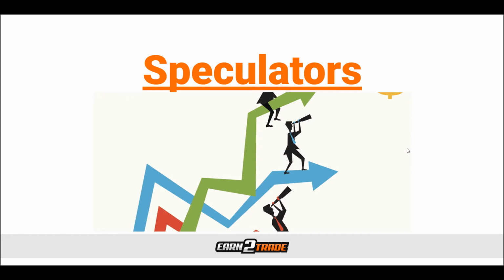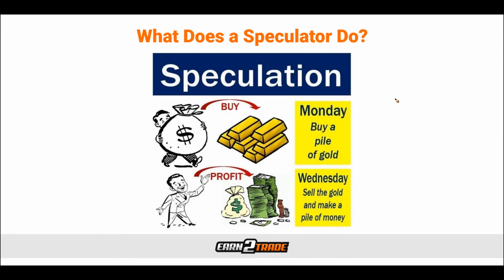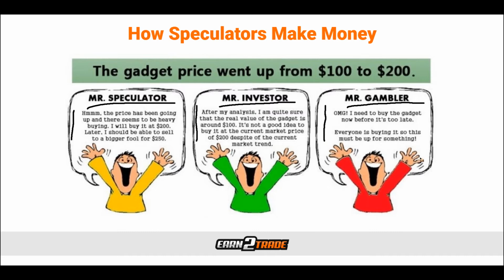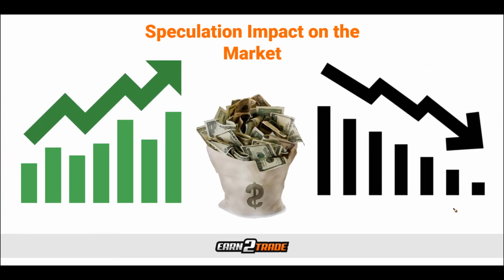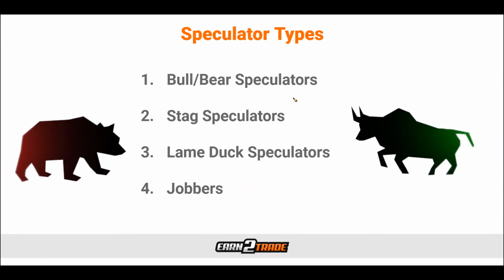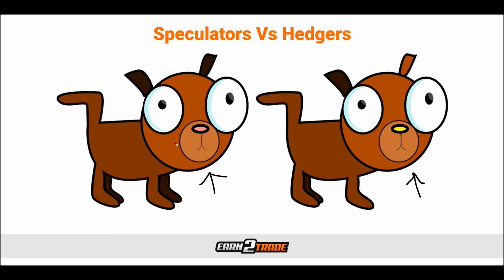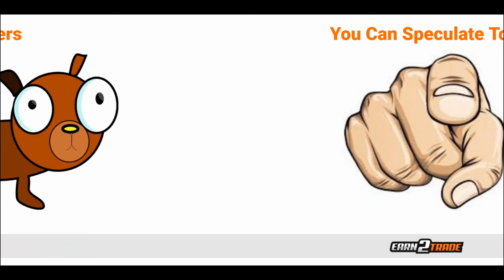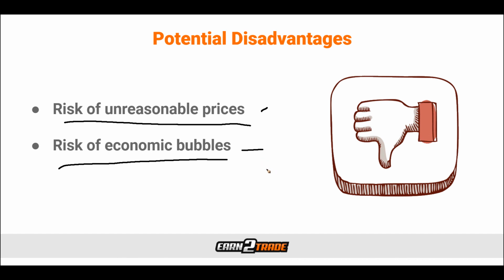What are speculators and what is their role in trading?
There are a few different definitions for what a speculator is. In the simplest terms, a speculator is someone who buys securities to sell them in the future at a nice profit.

You might ask, isn’t that the same thing as being an investor?

Yes, in some ways. The critical difference is that in the case of speculators, they are not interested in holding the securities for an extended period. Unlike investors, their main reason for buying securities is to sell them instead of retaining them.

As with any other form of trading, a speculator seeks to make predictions about future price movements in a particular market, but he or she is only interested in price differentials.

In reality, there is no such thing as a 100% speculator or investor. To some extent, every investor is a speculator, and every speculator is an investor. As such, the difference between the two comes down to a matter of relative degree only.

Whether you want to know more about Speculators or any other topics, Earn2Trade has you covered!

0:00 Music Intro
0:13 Intro
0:48 Disclaimer
1:05 What is speculating?
2:50 What speculators do
4:45 How they make money
7:12 Speculation and the markets
8:38 Speculator types
11:16 Speculators vs hedgers
13:11 How you can speculate too
13:55 Advantages
14:55 Disadvantages
15:37 Final thoughts